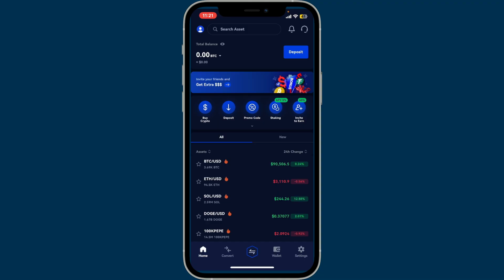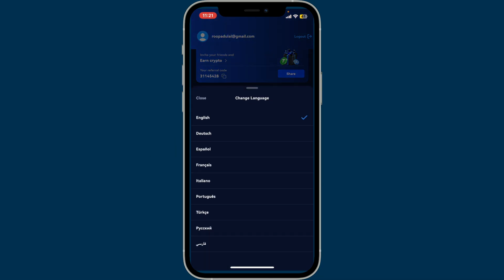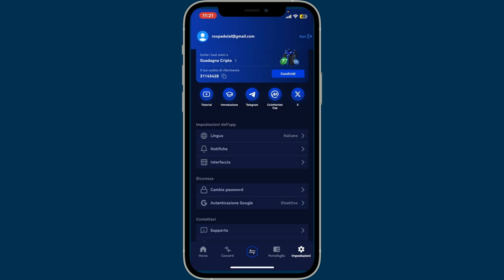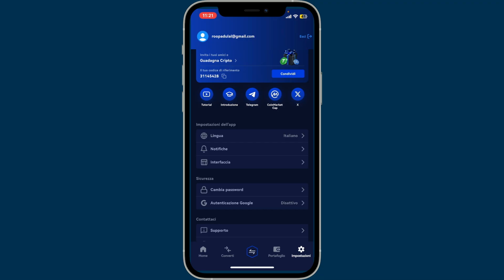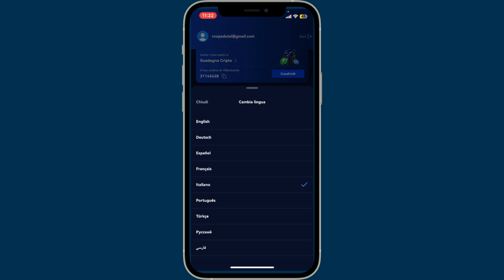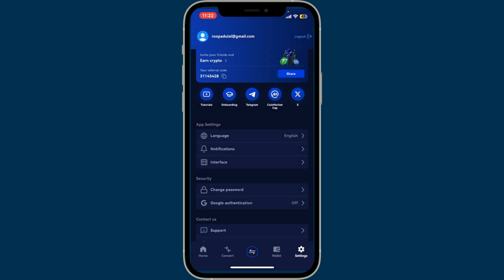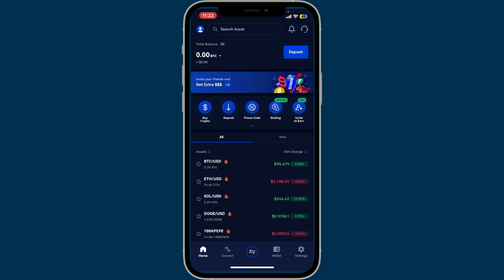How to Change Language on Margex 2024?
In this video, we'll show you how to change the language on the Margex mobile app or website. Whether you prefer a different language for easier navigation or need to switch to your native language, this simple guide will help you customize the Margex platform to your liking.

Follow along as we walk you through the steps to change the language settings on Margex.